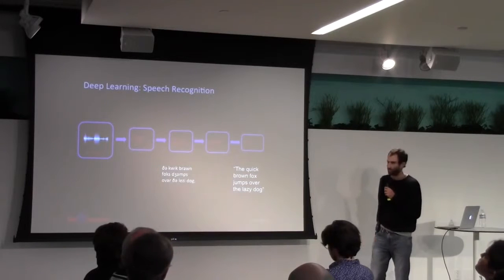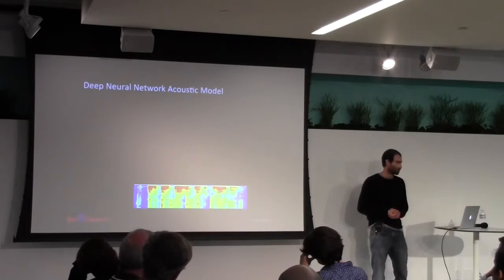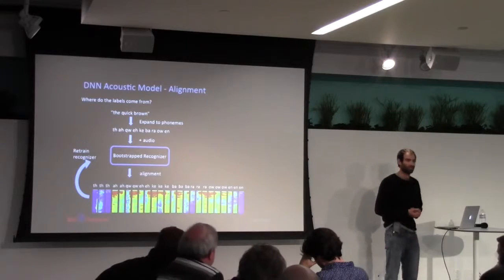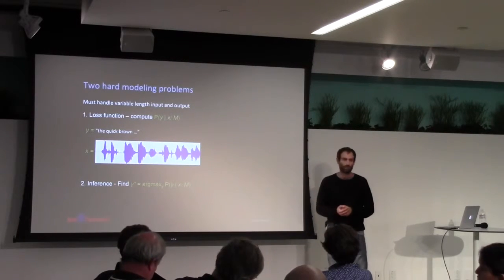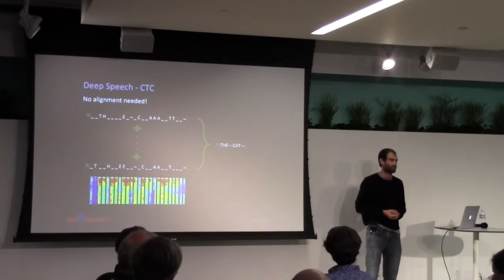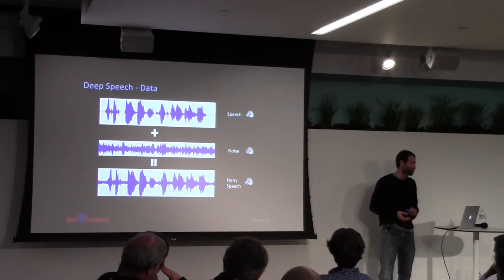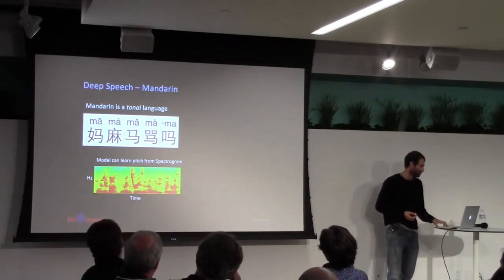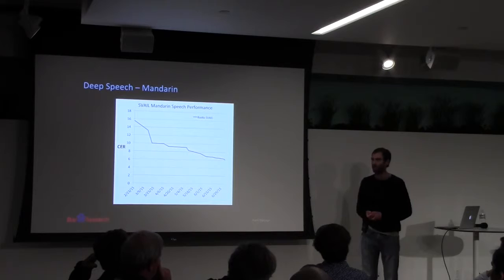SF Big Analytics event at Baidu: Part 3 Deep Speech Awni Hannun